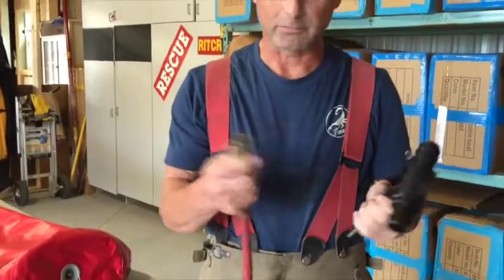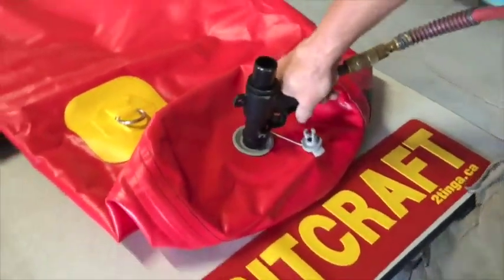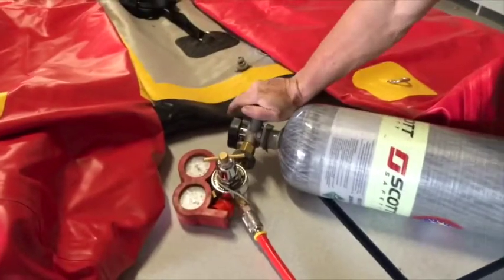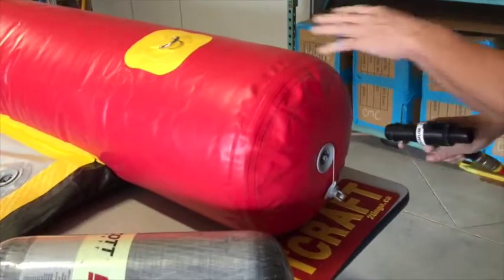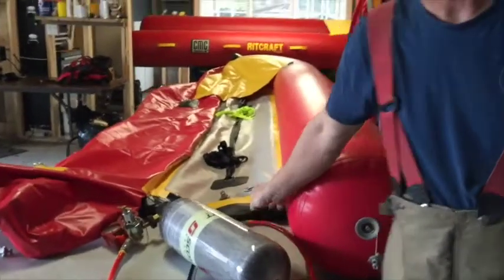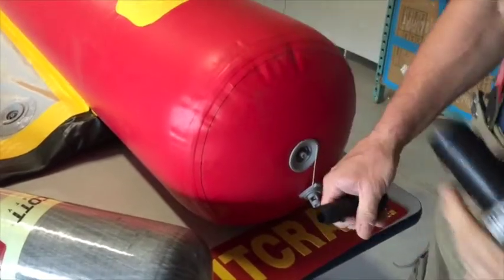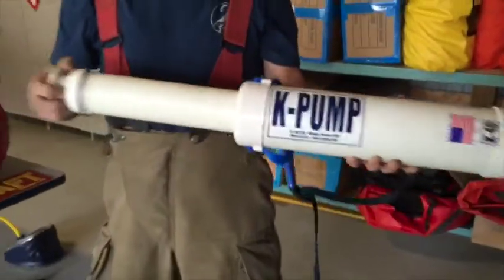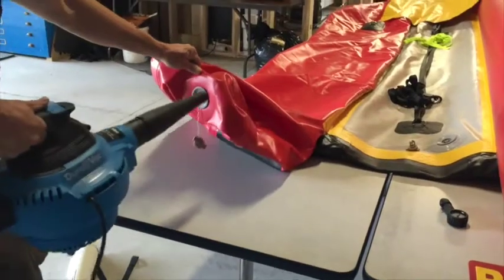RITCRAFT Alternatives methods for Inflating the Ritcraft 2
This video is about RITCRAFT Alternatives methods for Inflating the Ritcraft